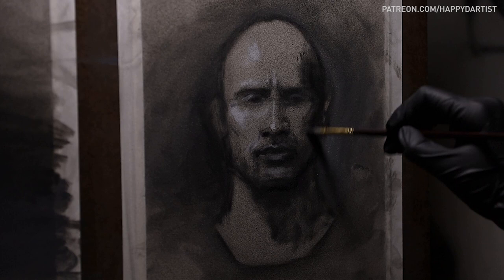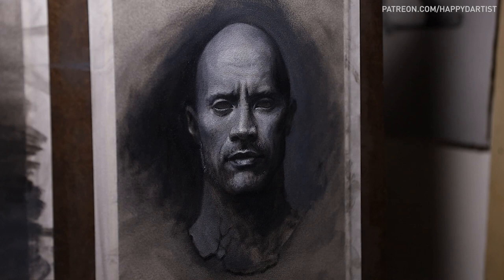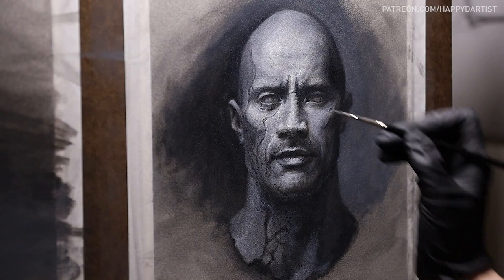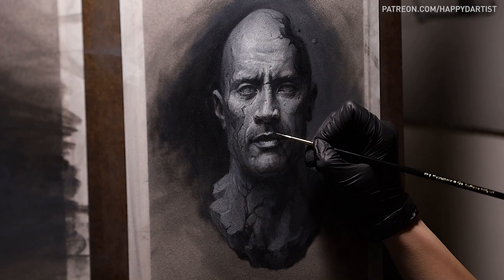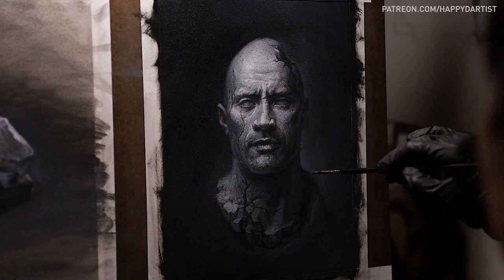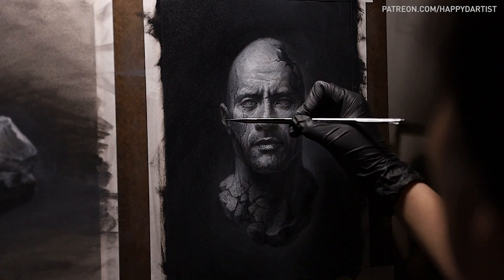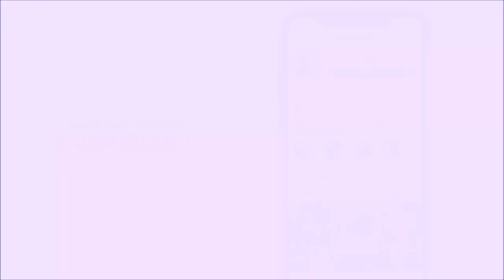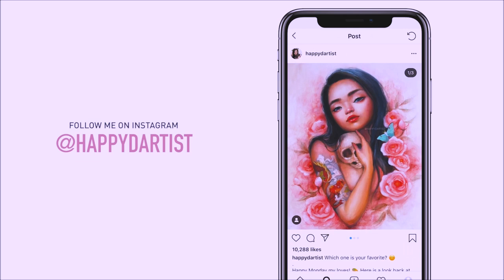I painted The Rock as a rock. 🪨 OIL PAINTING TIMELAPSE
Hello everyone, today's realistic oil painting portrait of Dwayne the Rock Johnson was inspired by a pun - The Rock made of rock. Hope you enjoy! 😁

Happy